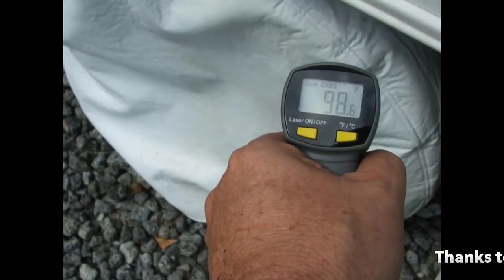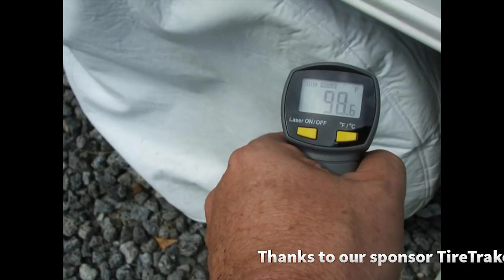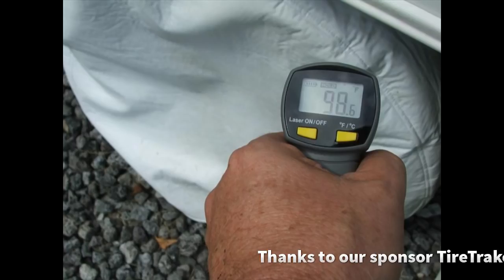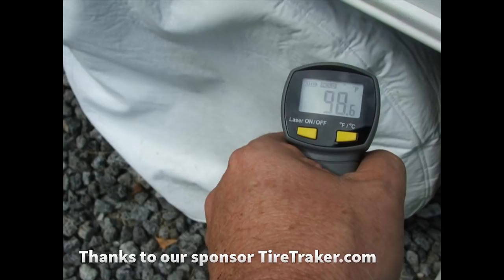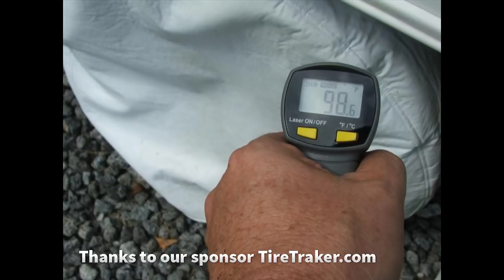What color RV tire cover protects best from harmful UV rays?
In this episode of Ask the RV Expert, RVtravel.com editor Chuck Woodbury talks with RV tire expert Roger Marble. Here, they talk about white and black covers on tires and whether one is better than the other.